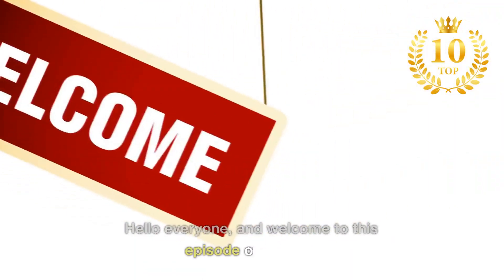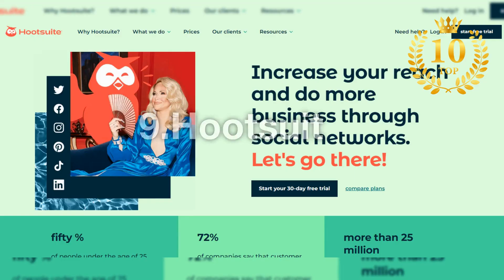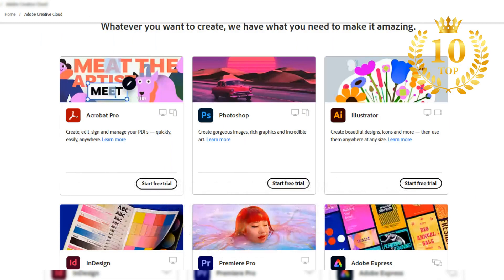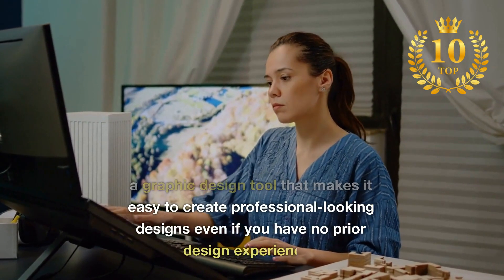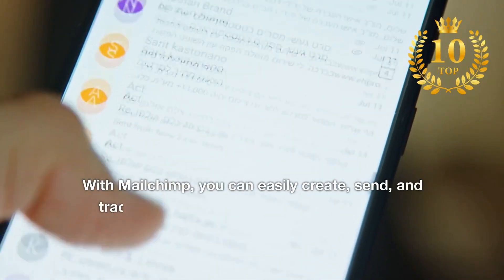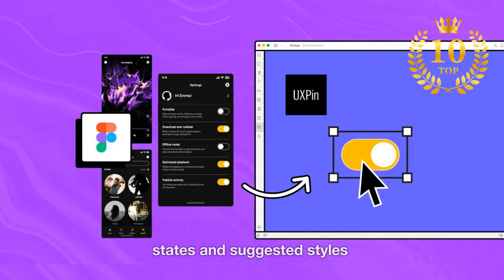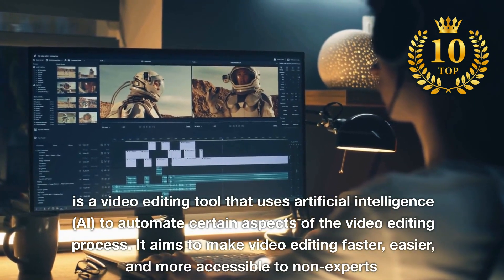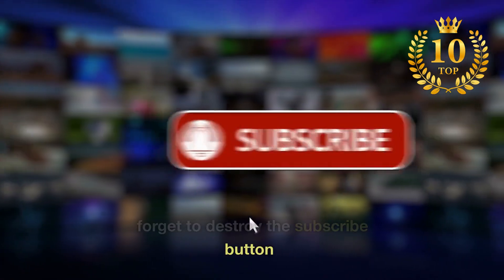TOP10: AI 🖥 Tools ⚙️FOR contentcreator 💯 Entrepreneurship!✅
As an entrepreneur, staying ahead of the competition is crucial in today's fast-paced business landscape. Artificial intelligence has become an integral part of digital marketing, and it's no different for entrepreneurs. In this YouTube channel, we'll explore the top 10 AI tools that will help you streamline your operations, improve your marketing strategy, and drive business growth.So, whether you're a seasoned business owner or just starting out, tune in to this channel to discover the power of AI and take your entrepreneurial journey to the next level! top10 entrepreneur business money artificialintelligence art dinero #2023 #2022